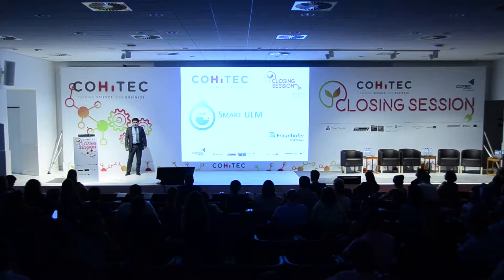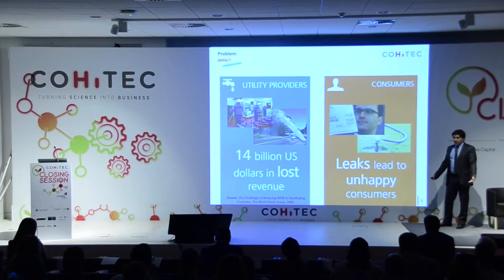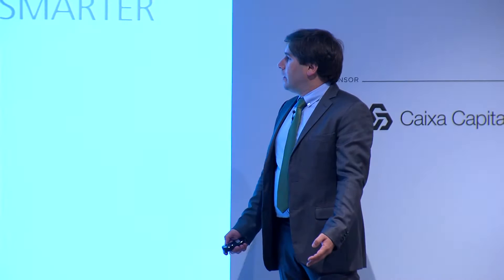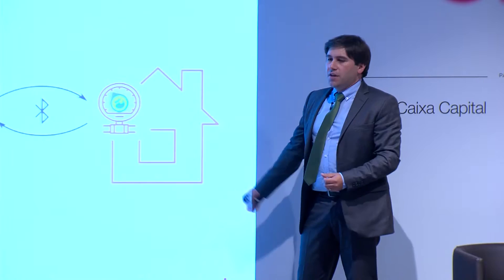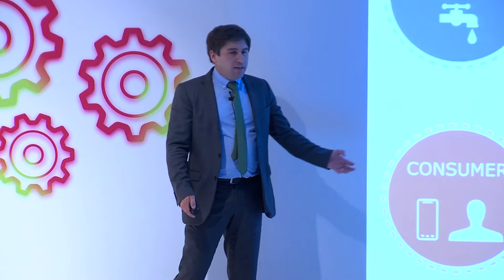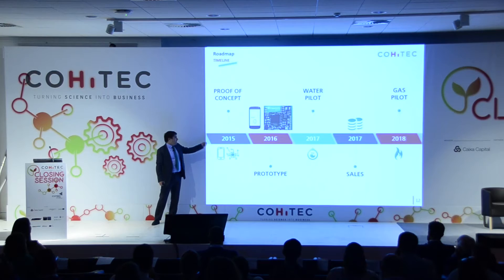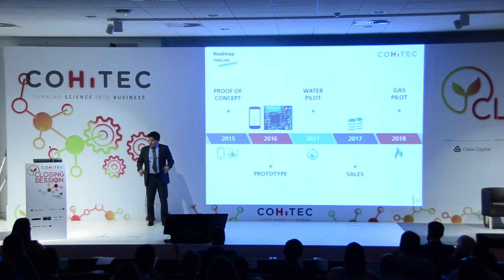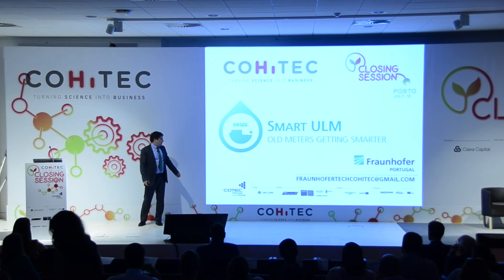Fraunhofer Tech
Presentation of COHiTEC 2016 project Fraunhofer Tech. SMART ULM is a retrofittable smart device for legacy meters, designed for water and gas utility providers, who want to receive frequent readings in order to improve the accuracy of billing forecasts.